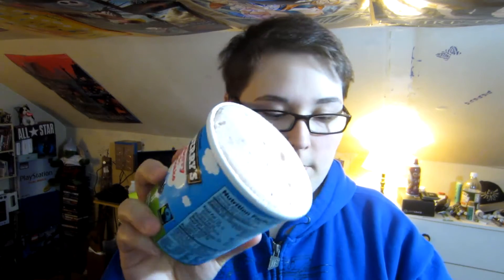Ben & Jerry's Strawberry Not So Shortcake | Exclusive Flavor - Food Review Friday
Today I'll be trying Ben & Jerry's Strawberry Not So Shortcake Exclusive flavor.
I think this flavor is exclusive to Wal-Mart. If you try it, let me know what you thought!